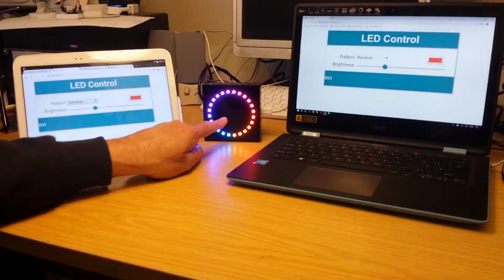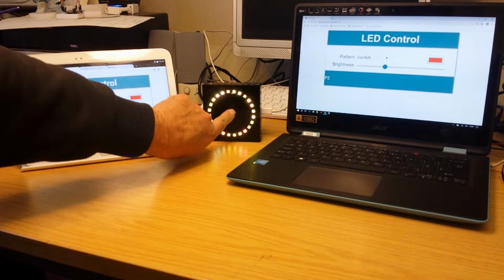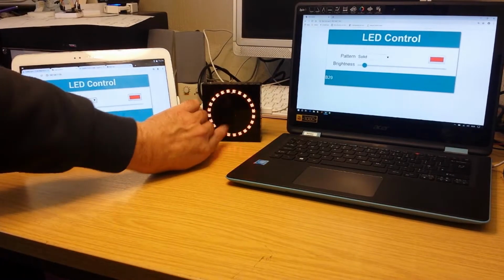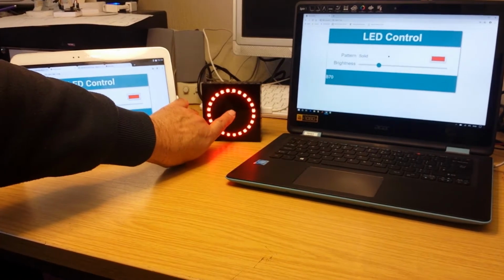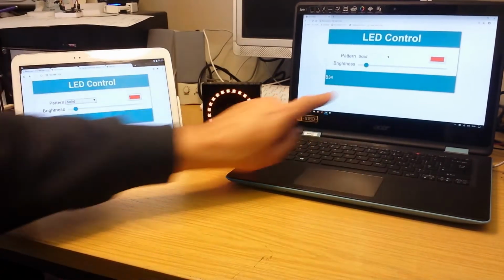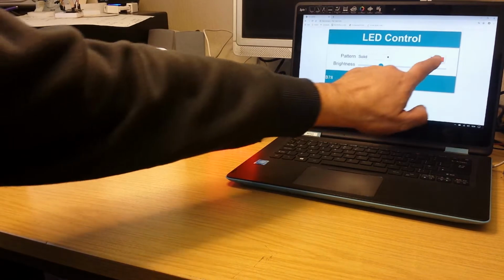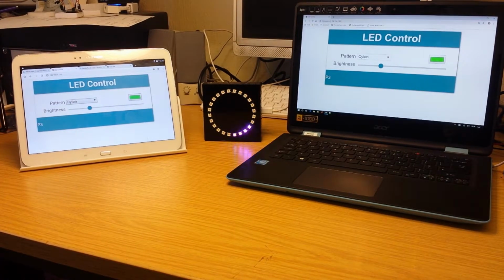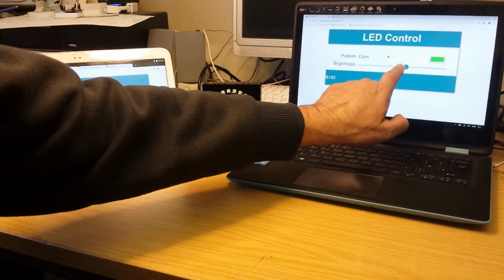Neopixel ring: Wemos D1-mini uses websockets for multi-user control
A neopixel ring which can be controlled by touch, or via a web page.
All browsers viewing the webpage can control the neopixels, and the other browsers will be updated instantly via websockets. Also see my PIXEL-CUBE